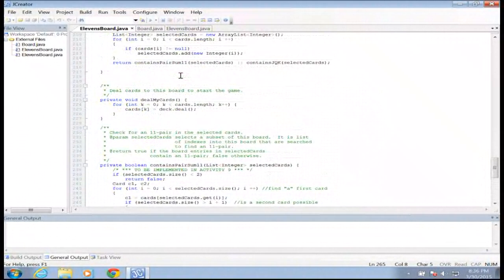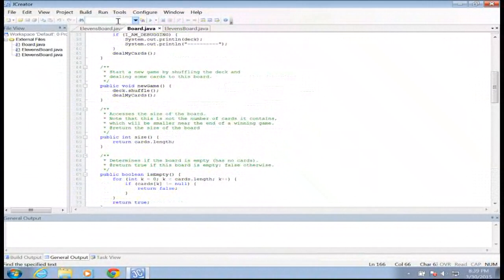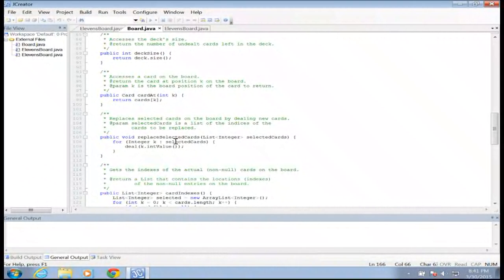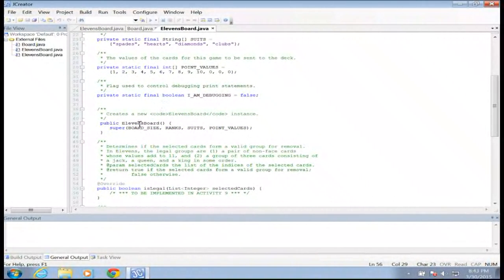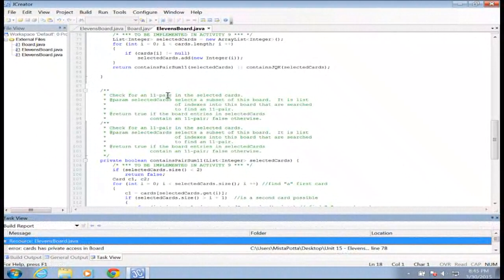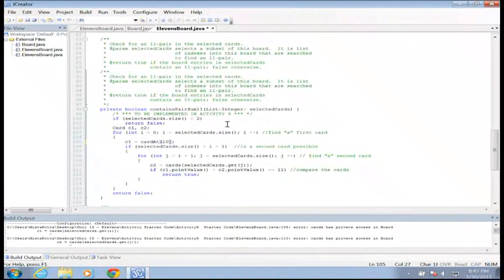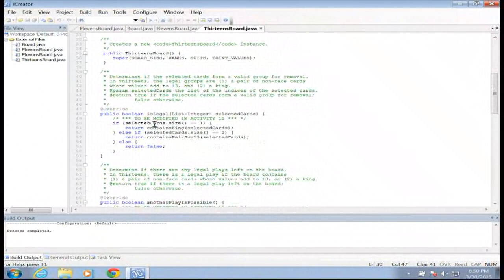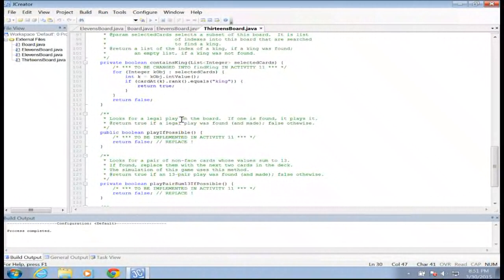Computer Science AP - Elevens - Abstract Board Class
In this video, we develop our ElevensBoard class to an abstract Board class we can extend.  We discuss the issues of having to access now private variables in our extended class.